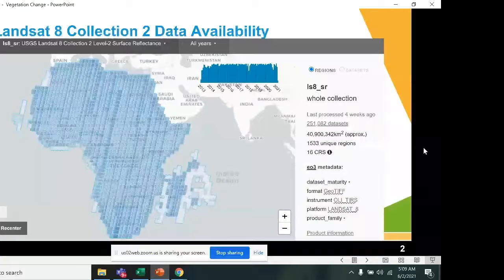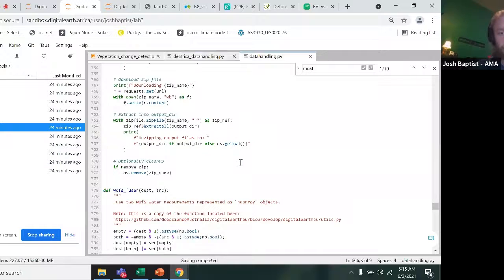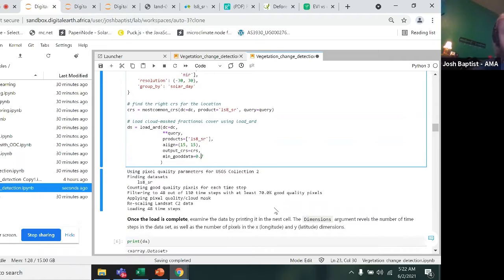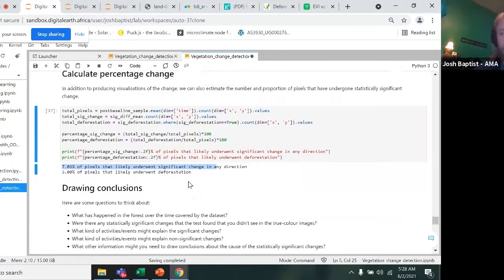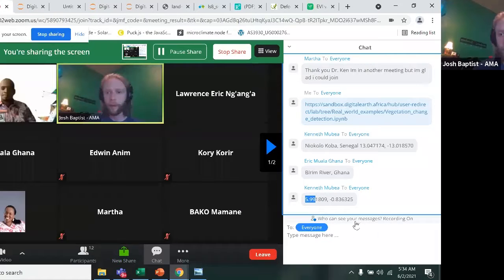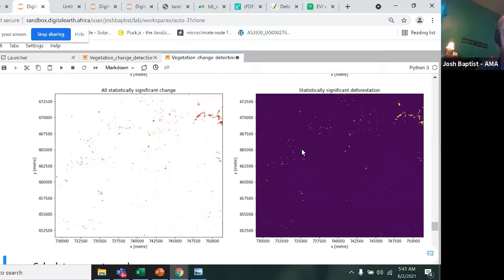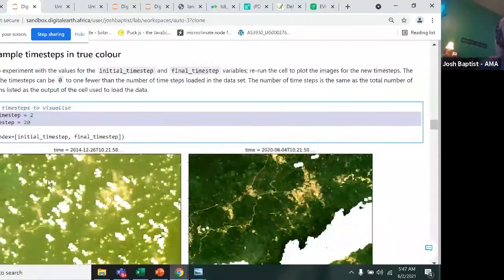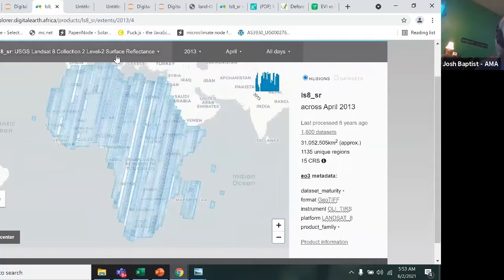Live session 36 - 2.6.21 Vegetation change detection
Live session 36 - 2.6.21 Vegetation change detection held on 2 June 2021. DE Africa presented on Vegetation change detection